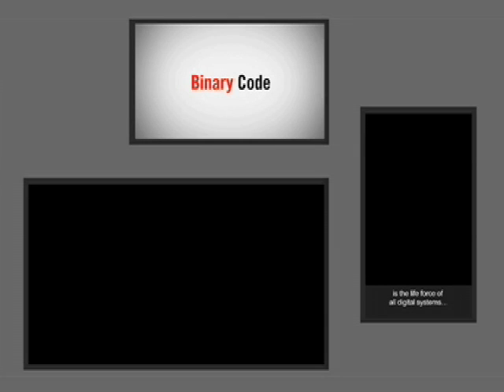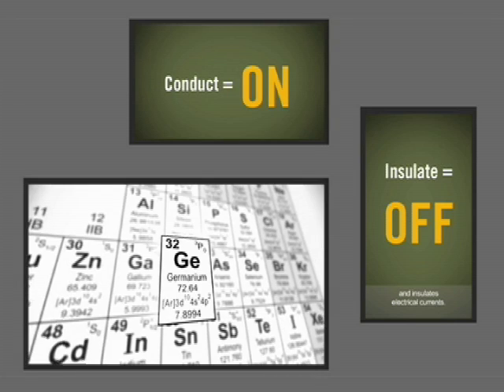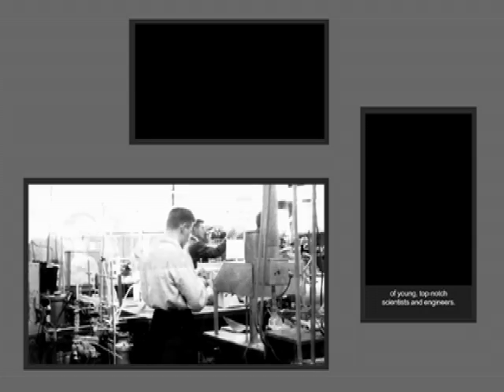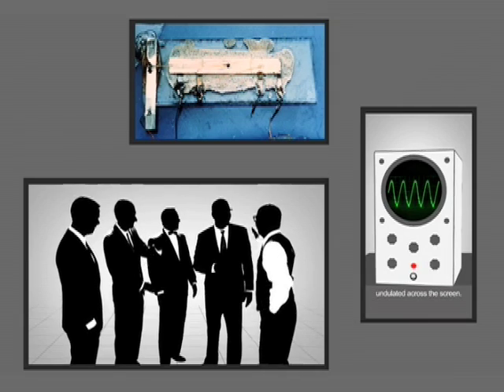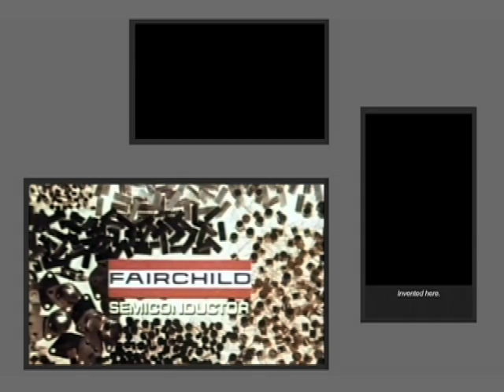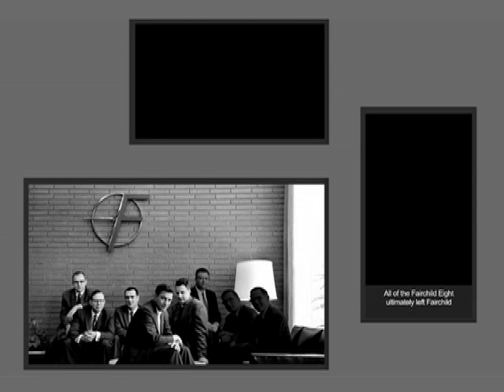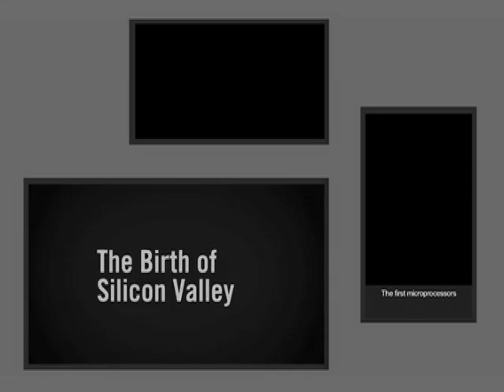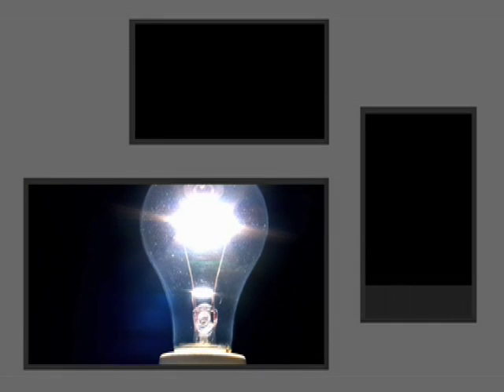The Silicon Engine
The powerful and ubiquitous silicon chips that run the computers, smart phones and even the cars and appliances we use daily all spring from the transistor. That breakthrough invention later became the building blocks of the integrated circuit (IC), which later still blossomed into the semiconductors and microprocessors that have reshaped our modern lives. This video presents an overview of the 60-year history of innovation, invention and development that took us from vacuum tubes to modern microprocessors and was created in May 2009 for the Computer History Museum's Silicon Engine exhibit. To provide YouTube viewers with the same visual experience as seen in person at the museum, this video is presented in its three-screen layout. You can learn about the history of transistors, semiconductors and microprocessors at the Computer History Museums Silicon Engine web exhibit